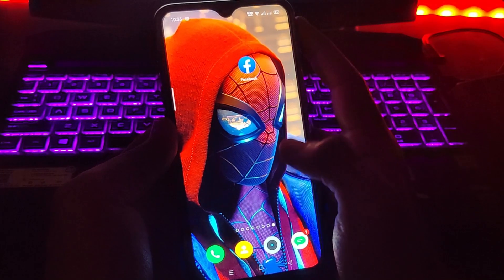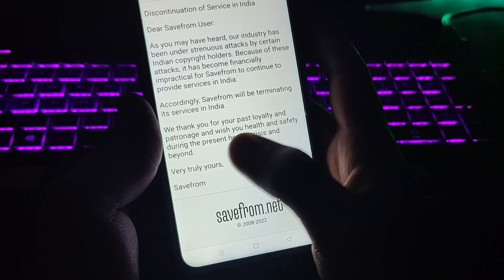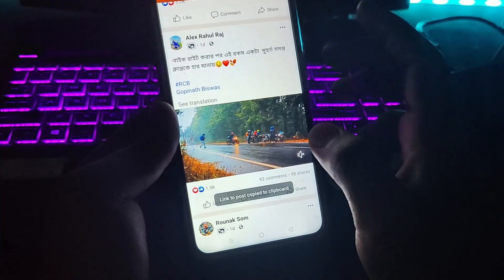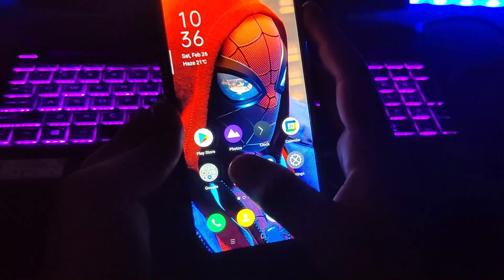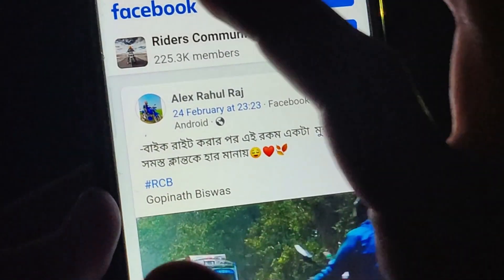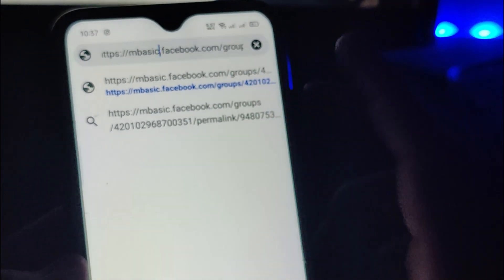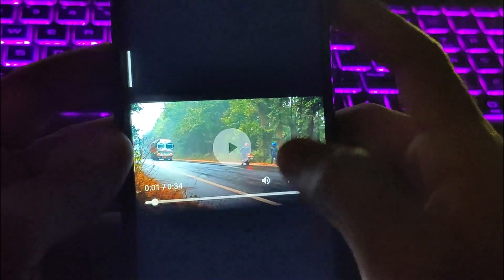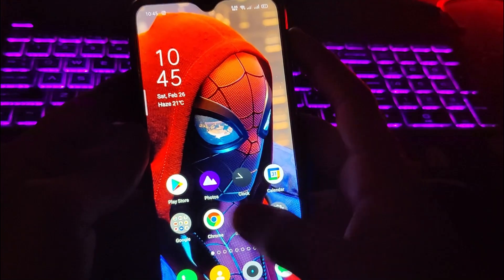How to download any facebook video in your gallery without app | download private group video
Hey friends today we have another great topic for you How to download any facebook video in your gallery without app.